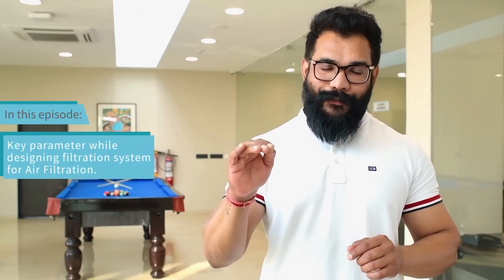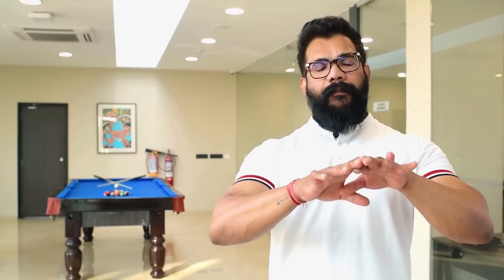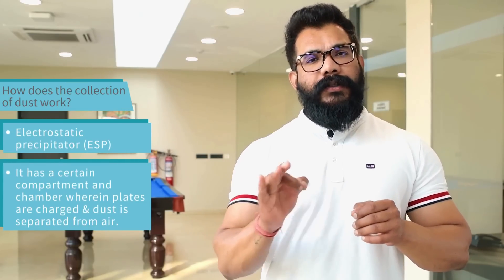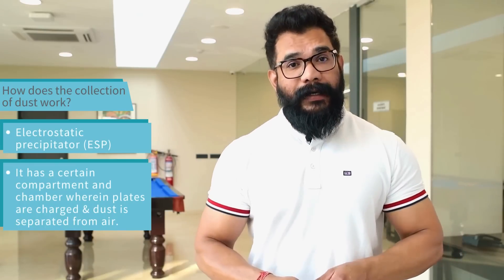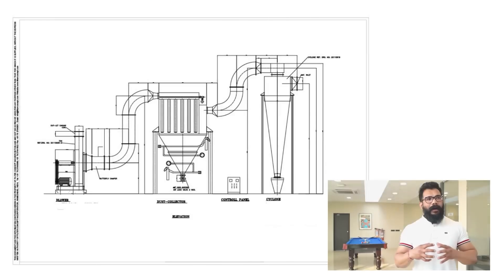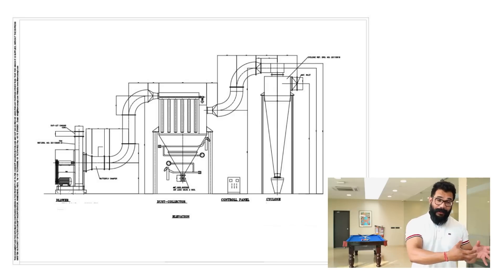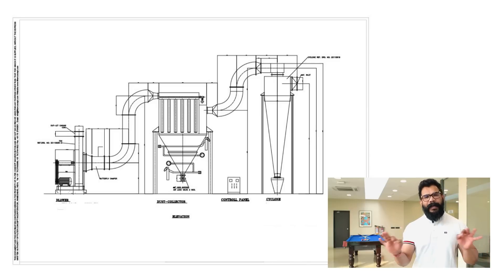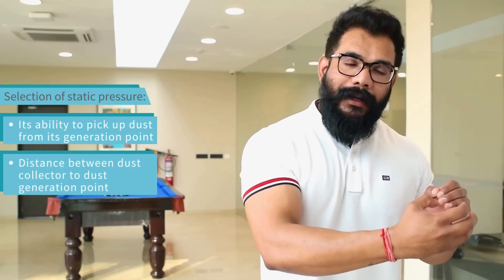Episode 10: Filtration by Filterconcept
Key parameter to design air filtration system for used/exhaust air

This episode is all about:
- Dust collection system
- Product Recovery System
- Selection of Static pressure
- Selection of filter media or filter elements

Take a sneak peek into the knowledge series on Filtration by Filterconcept